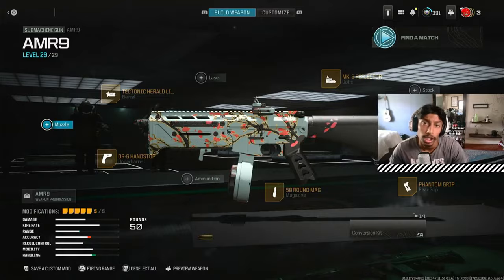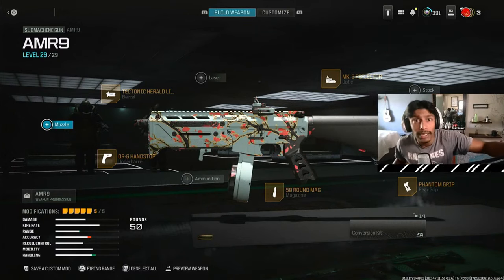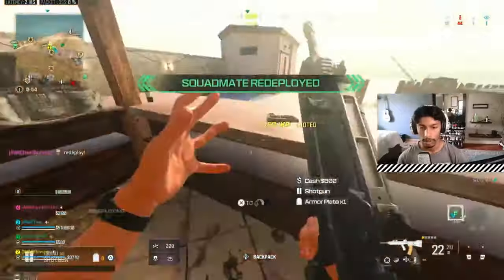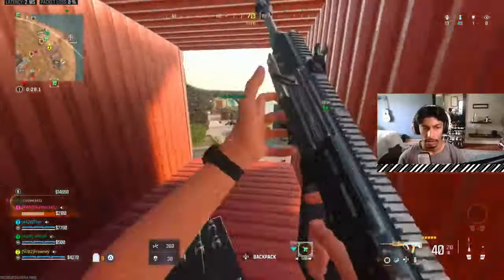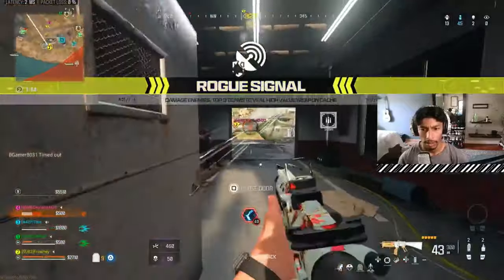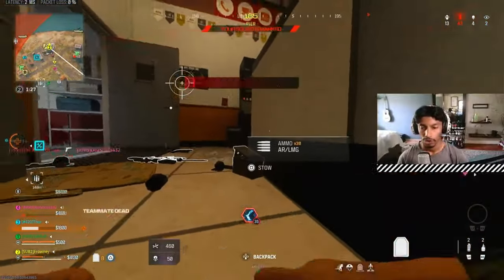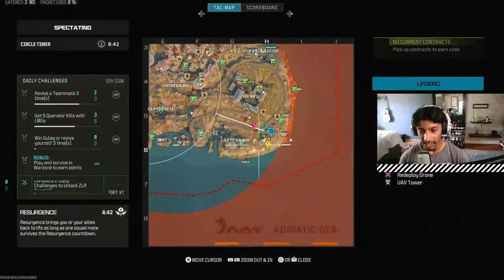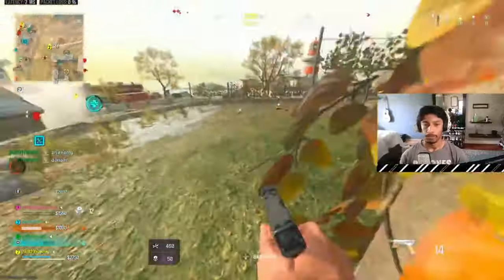I FINALLY USED THE FASTEST TTK SMG IN WARZONE 3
In this video, we're uncovering the hidden potential of the AMR-9 in MW3. While this SMG may have been overlooked in discussions about meta loadouts, it packs a serious punch when optimized correctly. Join me as we delve into the best attachments and strategies to make the AMR-9 a force to be reckoned with on the battlefield. If you're looking for a new, underrated weapon to shake up your gameplay, the AMR-9 might just be the answer. Don't miss out on this exclusive look at the AMR-9 meta in MW3!

Come join the Fam! And become one of the Frownies!